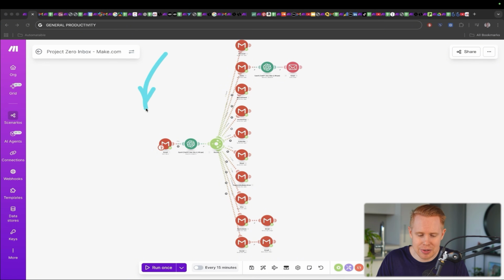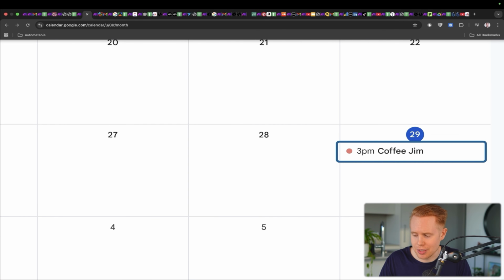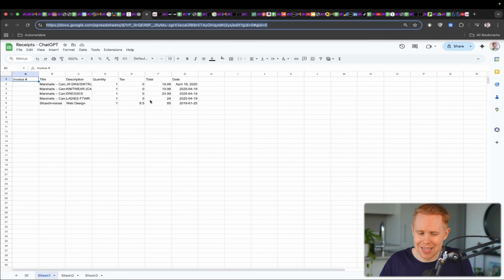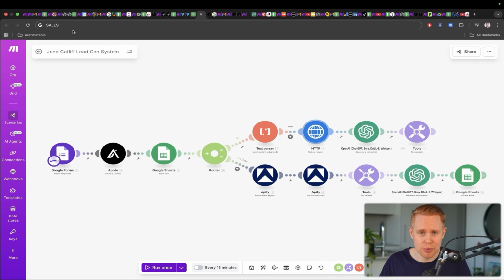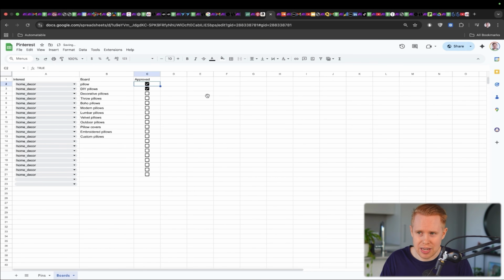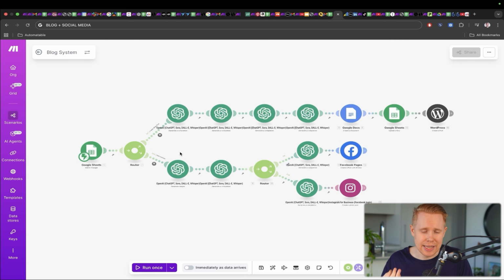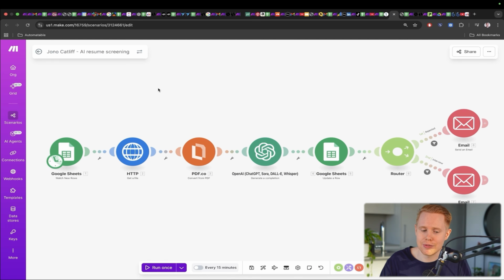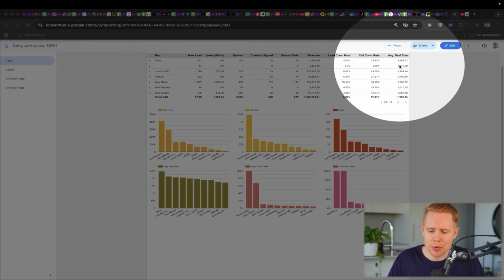30 Insane Make.com Use Cases You’ll Use Daily (Free Templates)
🌍 COMMUNITY

📝 BLUEPRINTS
🚨 Each link opens a full YouTube video demo — grab the free blueprints in its description.🚨

📚 SUMMARY
In this video, you’ll learn 30 powerful Make.com use cases you can copy to automate your sales, operations, fulfillment, and everyday admin tasks. Perfect for beginners and automation pros who want to save time, scale faster, and eliminate manual work.

⌛ TIMESTAMPS
0:00 Intro
0:20 Overview
0:37 Email Inbox Manager
1:37 Google Sheets
2:43 Airtable
3:10 OCR PDF/Image to Text
4:31 AI Agents
5:13 Personal Assistant
6:01 Scraping
7:16 Project Management
8:16 ChatGPT Integration
9:42 Upwork
10:52 Freelance
11:54 Lead Generation
13:27 Email Scraping
14:26 CRM
15:14 Contract + Invoices
16:26 Pinterest
18:07 AI Podcast
18:31 Ebooks
19:16 Manychat Bot
20:09 Cold Email
21:40 Blog System
22:33 Social Media
23:36 Viral Content Idea
24:22 Video Generator
24:58 Recruitment
25:56 Resume Screener
26:41 RAG System
27:47 Print On Demand
28:46 AI Clone
29:29 Analytics Dashboard
30:39 Conclusion